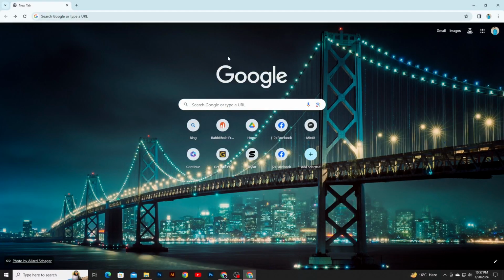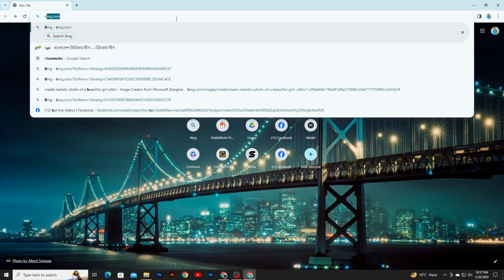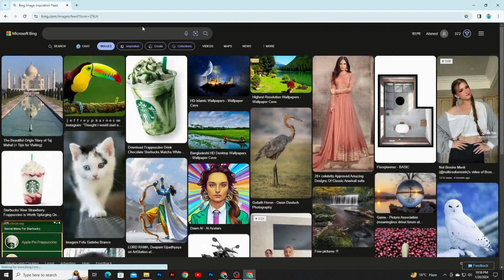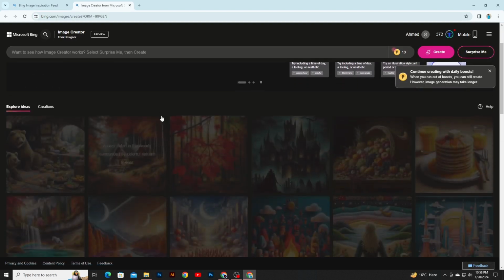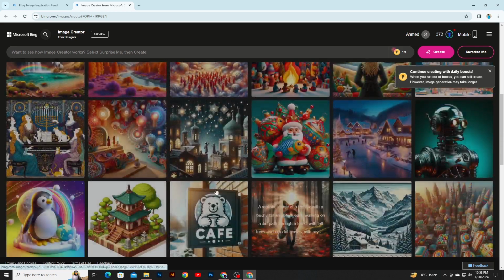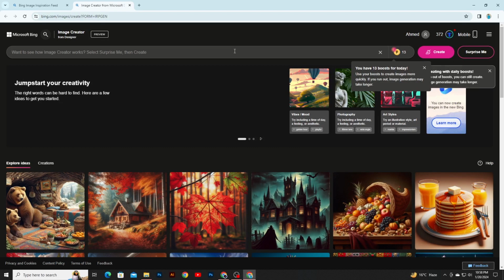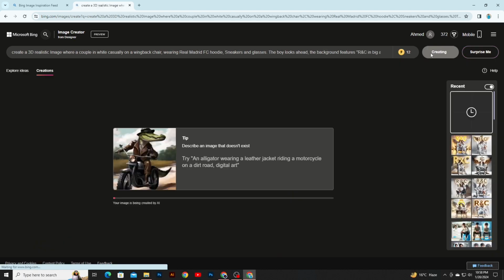Create 3D Ai Name Images With Bing ai | viral editing | Bing image creator tutorial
Promt:
1: create a 3D realistic Image where a couple in white casually on a wingback chair, wearing Real Madrid FC hoodie, Sneakers and glasses. The boy looks ahead, the background features "R&C in big and capital golden fonts on the white lighting wall. There should not be shadow, and wings should be added to make it appear as if he and she is an angel.

2: create a 3D realistic Image where a couple in white casually on a wingback chair, wearing India national team hoodie, Sneakers and glasses. The boy looks ahead, the background features "E&M in big and capital golden fonts on the white lighting wall. There should not be shadow, and wings should be added to make it appear as if he and she is an angel.